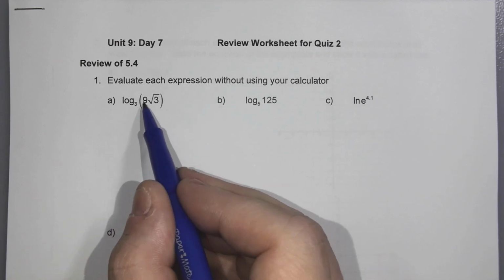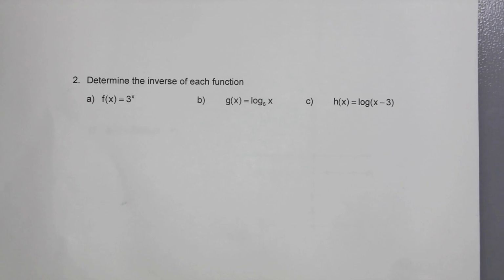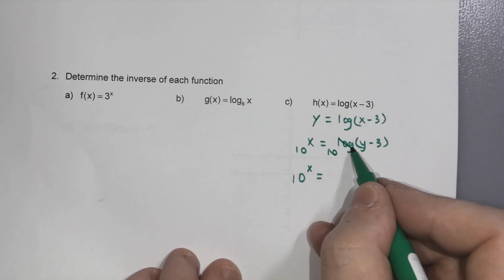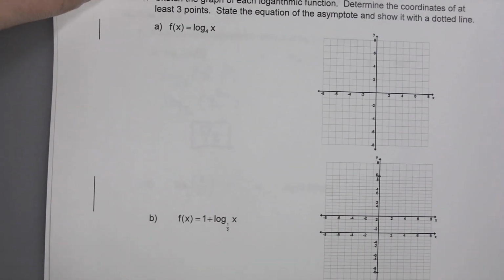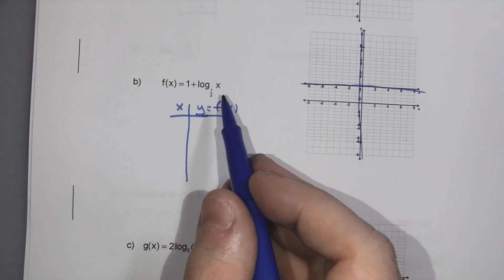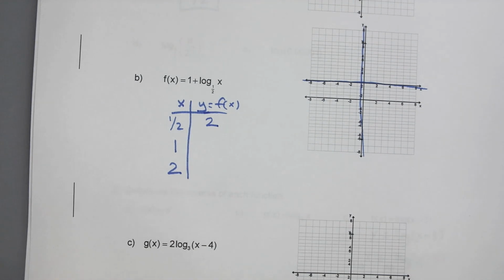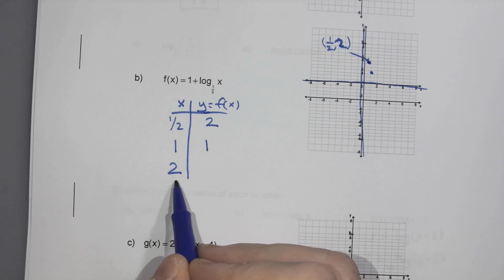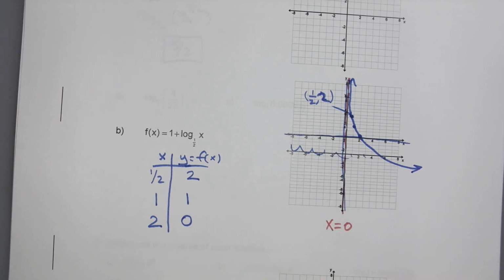A2A Unit 9 Day 7